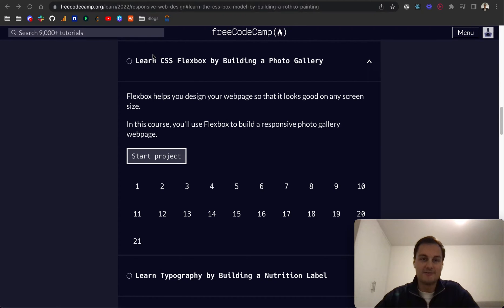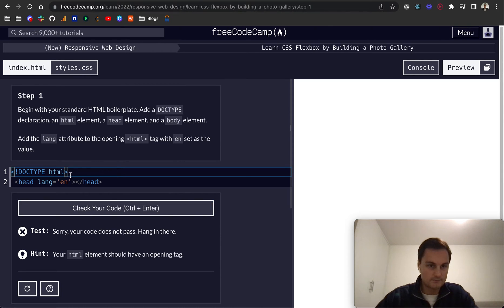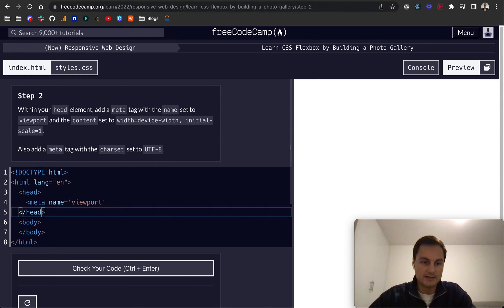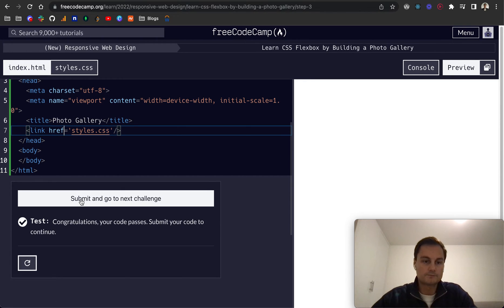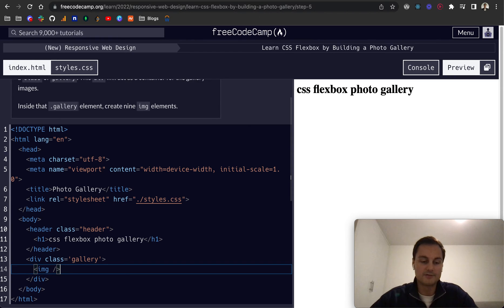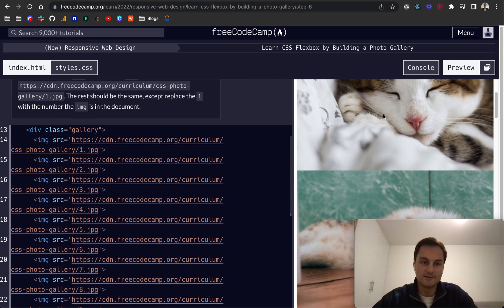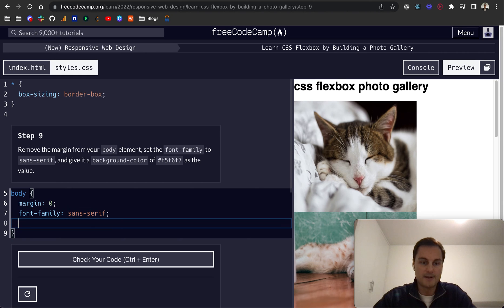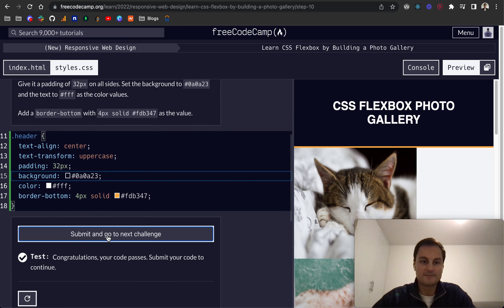freeCodeCamp - Learn CSS Flexbox by Building a Photo Gallery (1-10)